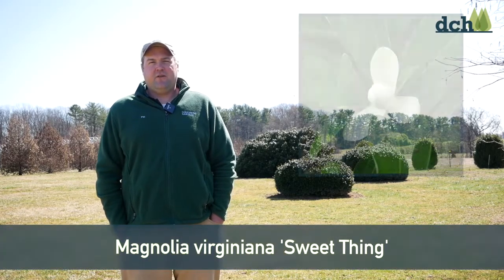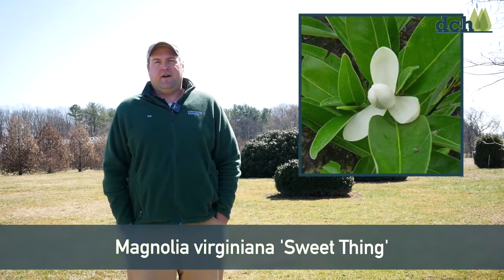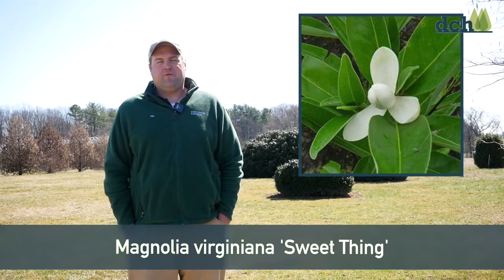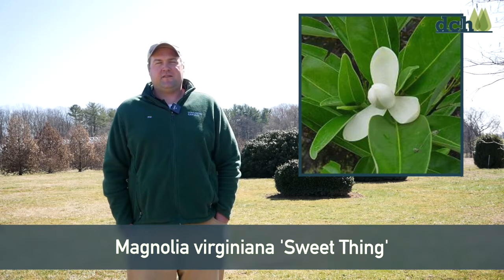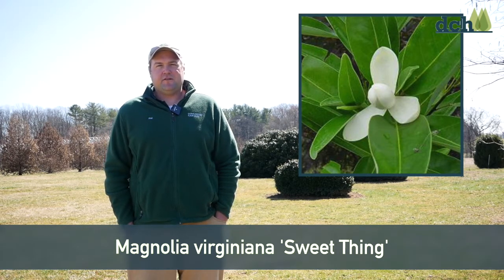39th & ½ Rare Plant Auction® - Sweet Thing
Pat Joyce showcases Magnolia virginiana 'Sweet Thing' up for auction this year at the 39th & ½ Rare Plant Auction®.